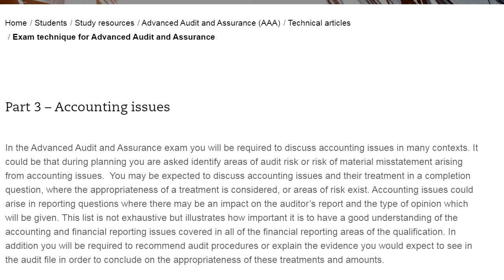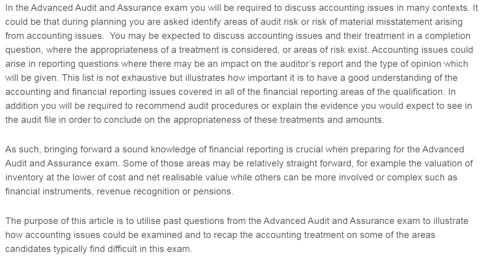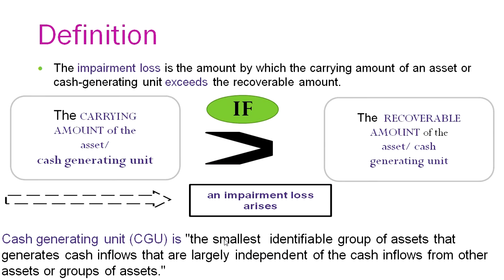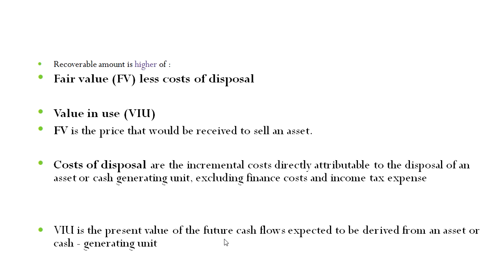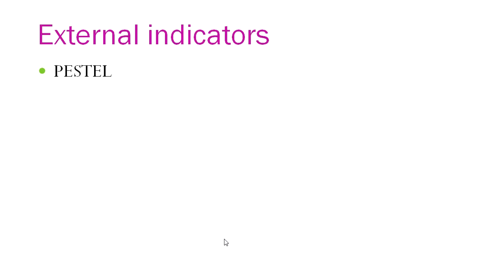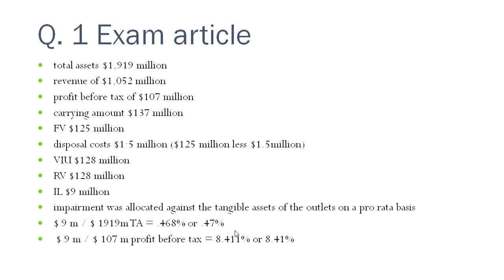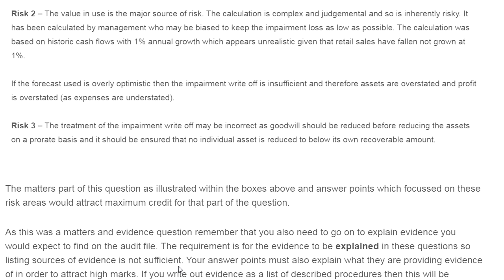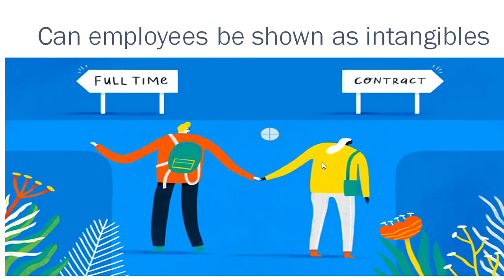Accounting Issues, ACCA Advanced Audit and Assurance Technical Article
Let’s revise ACCA Advanced Audit and Assurance Technical articles,
This provides online learning for ACCA across the globe through video classes along with online support/material to our students.

We provide online classes for all the Levels of ACCA exams and Dip IFRS. We believe in ‘Learn Anytime… Anywhere’ philosophy and continuously strive to bring the most advanced technology in the world of education and bring the best experience for Students anywhere in this world.